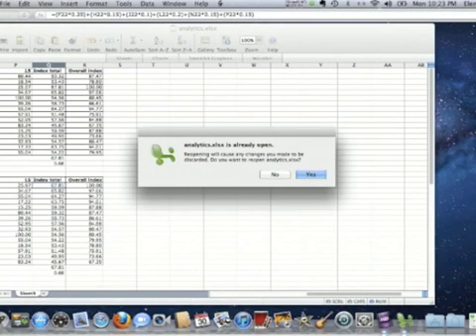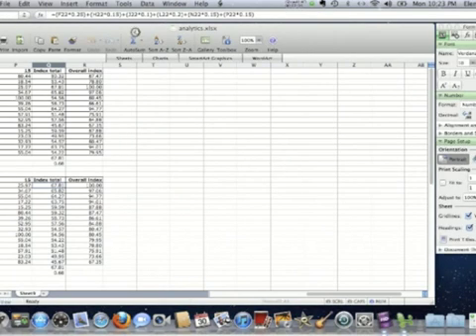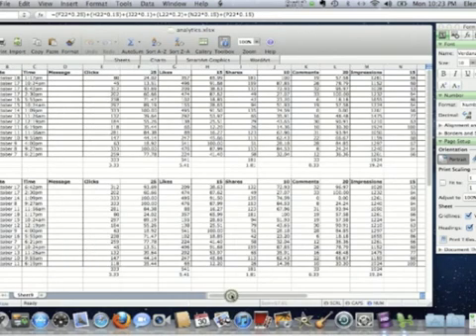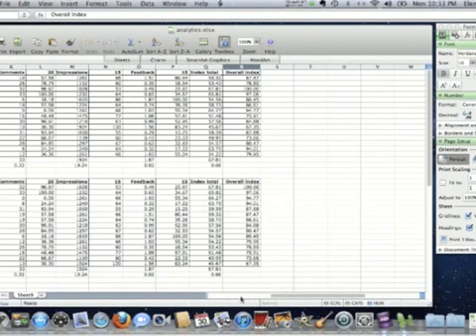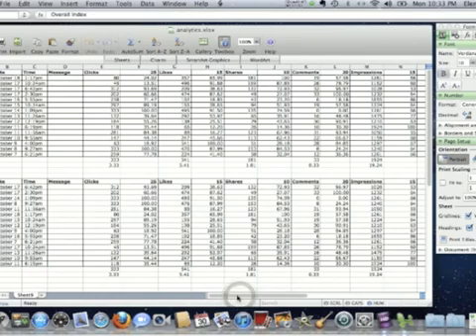Marketing Elements Episdoe 33 Social Analytics Facebook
This is a video I did in 2012 on how to do analytics for Facebook. It's a little dated but you can still use the same principles for going through your Insights and see what your best posts are.